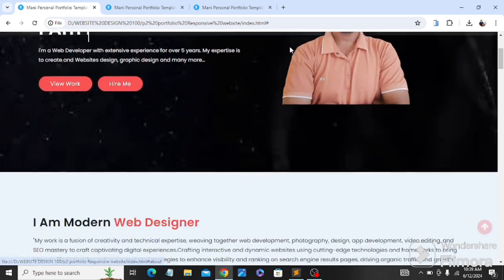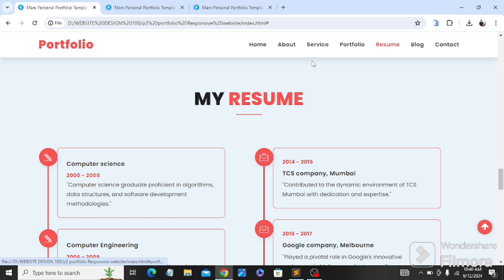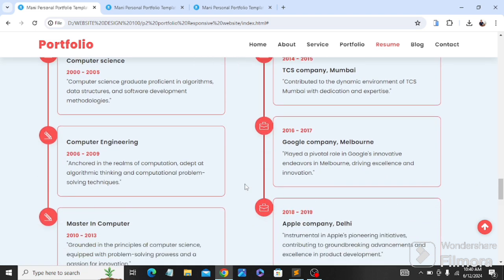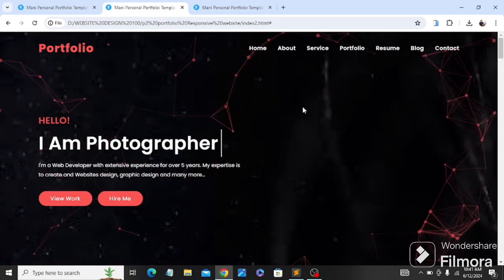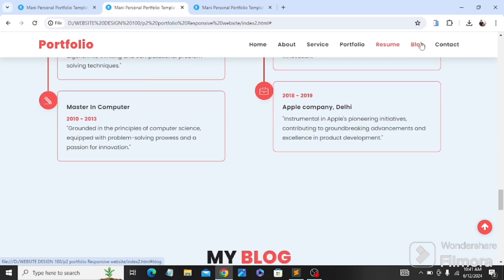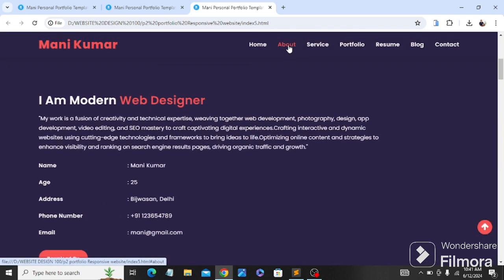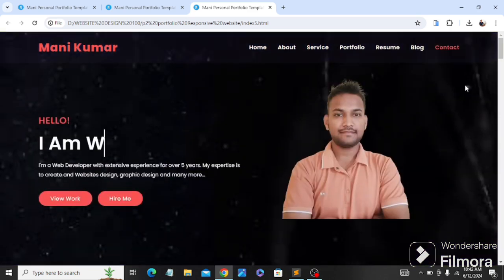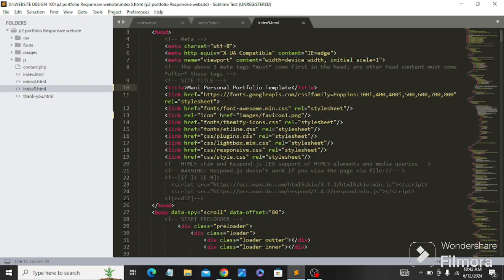How to make portfolio for web developer | My Portfolio | Mani Kumar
How to Create a Stunning Responsive Portfolio Website | HTML, CSS, JavaScript Tutorial
How to make web design portfolio
Portfolio page design

Description:

Welcome to CodeWithMani ! In this tutorial, I'll show you how to create a beautiful, fully responsive portfolio website using HTML, CSS, and JavaScript. This step-by-step guide is perfect for beginners and experienced developers looking to showcase their work in a professional manner.

📹 Video Overview:

Designing the layout with HTML
Styling with CSS for a modern look
Adding interactivity with JavaScript
Making the website fully responsive
Tips for deploying your portfolio online
What You’ll Learn:

HTML: Structuring your web pages
CSS: Styling for an attractive design
JavaScript: Adding dynamic features
Responsive Design: Ensuring your portfolio looks great on all devices
Chapters:
 Introduction
 Project Setup
HTML Structure
CSS Styling
JavaScript Interactivity
Responsive Design
Deployment Tips

Front-end developers looking to enhance their skills
Anyone wanting to create a personal portfolio

Your feedback helps me create better content for you. Happy coding!